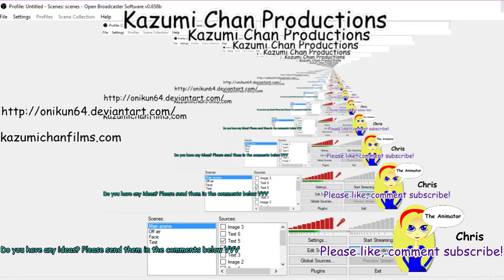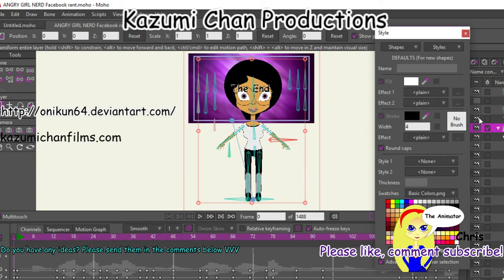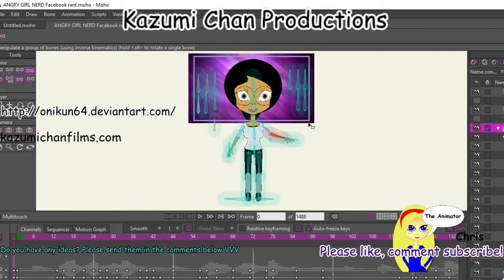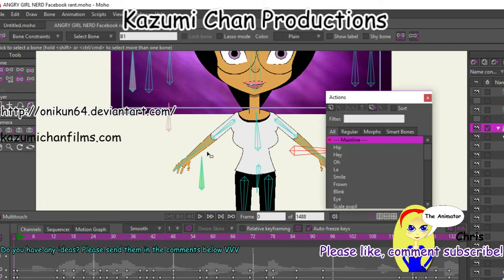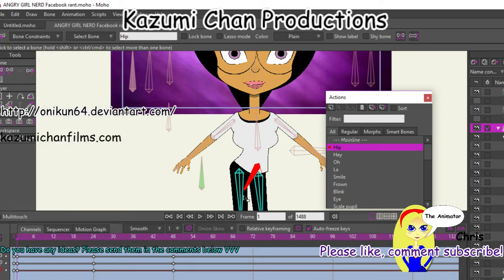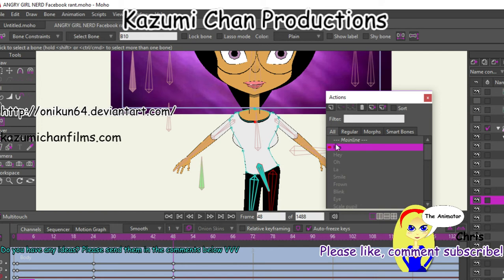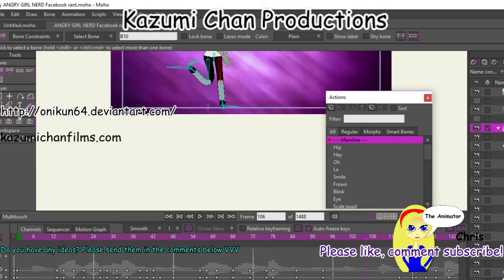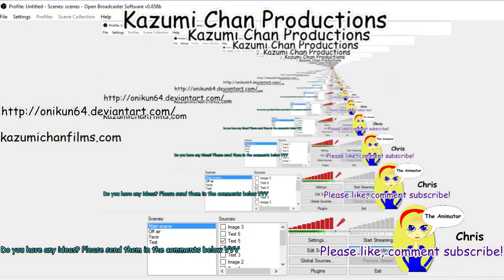HOW TO Parent BONES MOHO 12 PRO & ANIME STUDIO PRO 11.2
This video was a response to SillygirlAnimations

Actually this was my quickest video to make. Please if you want to see anything let me know, I'm here to help!

LIKES, COMMENTS AND SUBS
Oh if you want see more anim - nation tell me want you want to see, I might shout out your channel.

Looking for free music to put in your videos and then
which is another awesome sight.
is credited by making this music
Software: